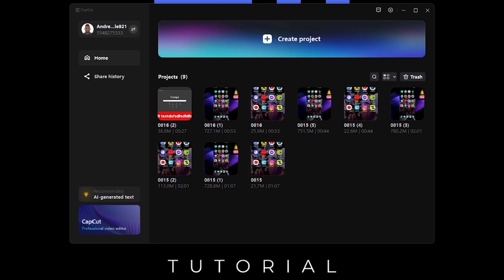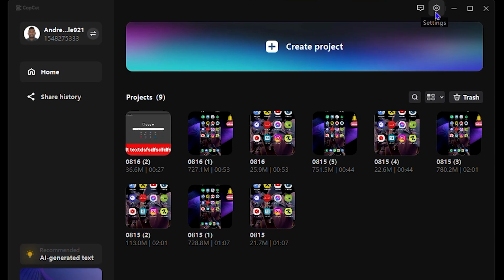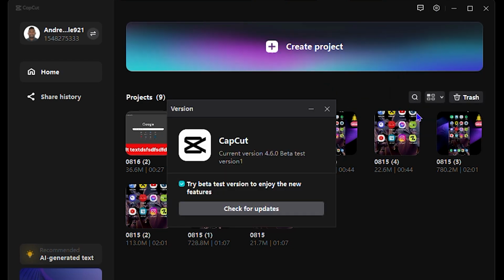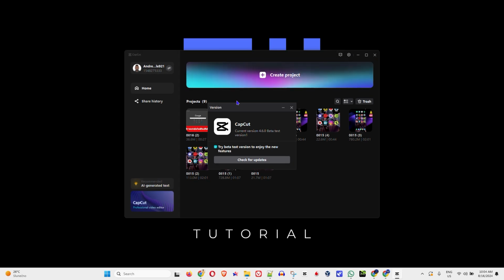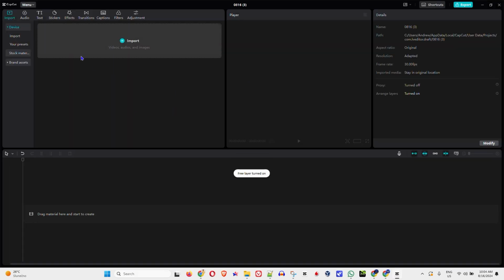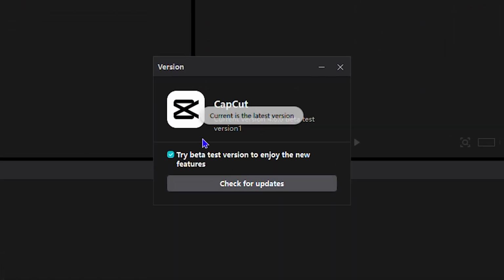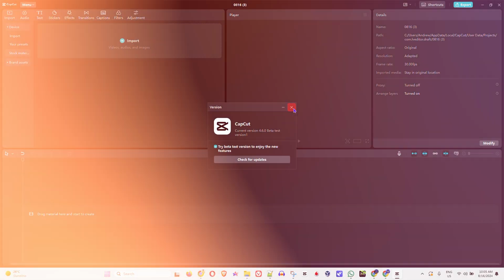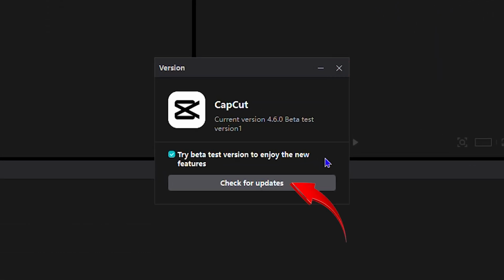How to Update CapCut PC on Windows PC or Laptop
In this tutorial, I show you How to Update CapCut PC on Windows PC or Laptop.